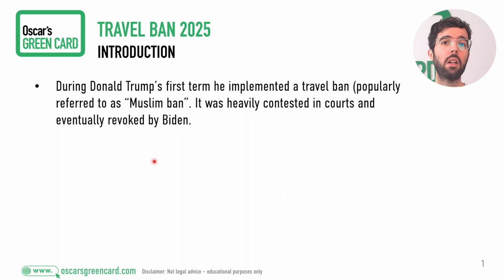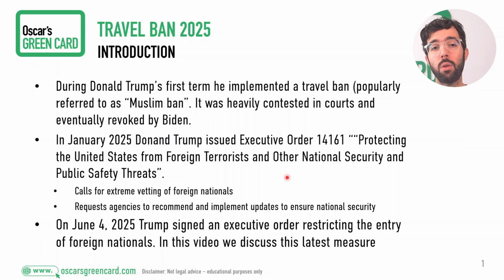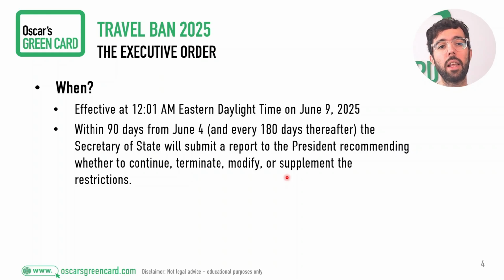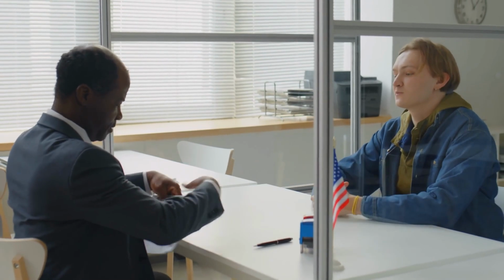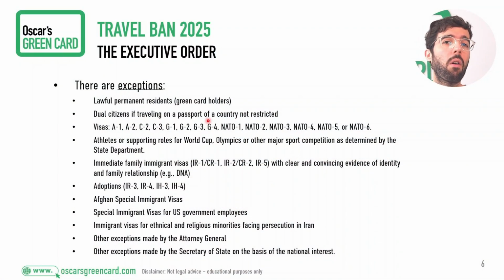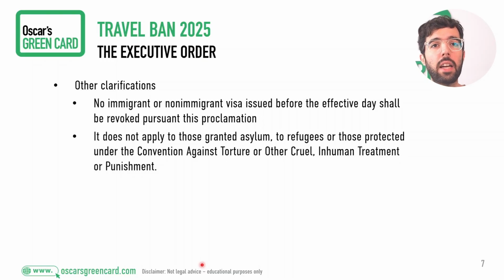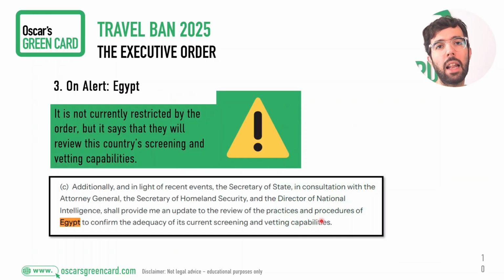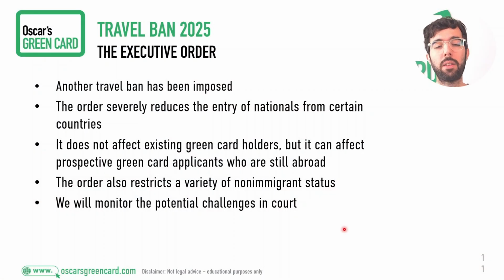Countries BANNED from travel to USA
Donand Trump issued a new Travel Ban and in this video we discuss the countries affected and when it will be in effect. ✅ EB2 NIW Course This is a corrected version of the video posted earlier

❓ Not sure about which category yet?

total restriction: Afghanistan, Myanmar, Chad, Congo Republic, Equatorial Guinea, Eritrea, Haiti, Iran, Libya, Somalia, Sudan and Yemen

partial restrictions: Burundi, Cuba, Laos, Sierra Leone, Togo, Turkmenistan and Venezuela

on alert: Egypt

00:00 - Intro
03:12 - The executive order
04:15 - Timeline
04: Tiers of restriction
10:20 - List of countries